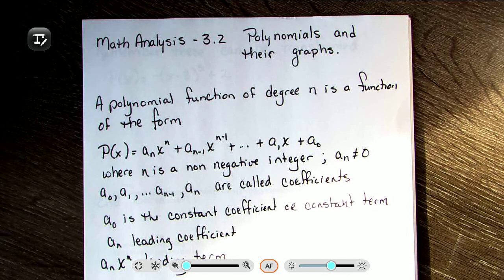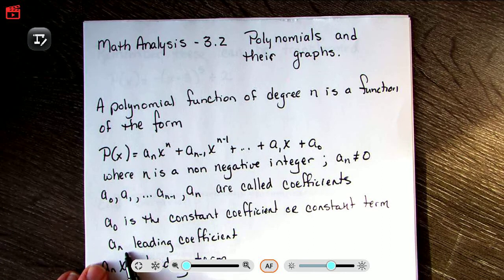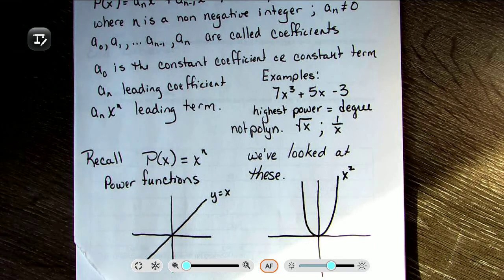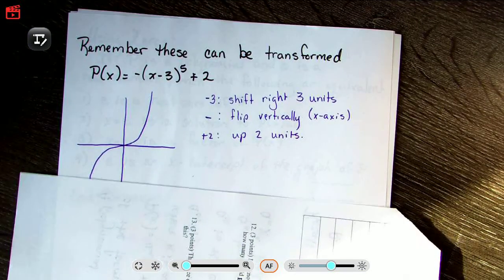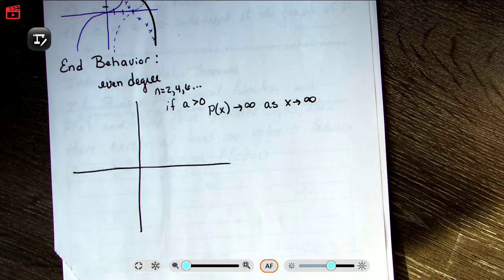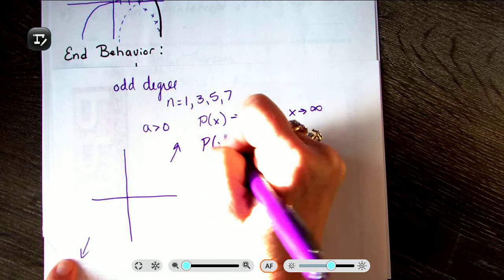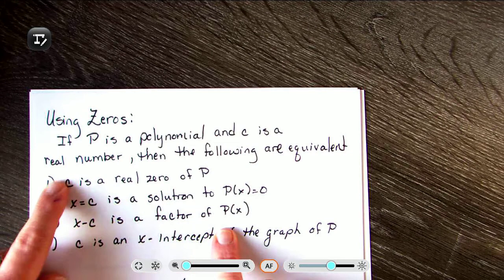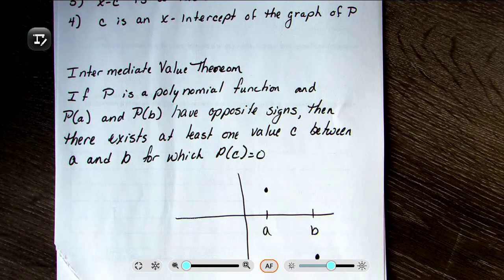Math Analysis 3 2 Polynomial Functions and their graphs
This video discusses polynomials and their properties.